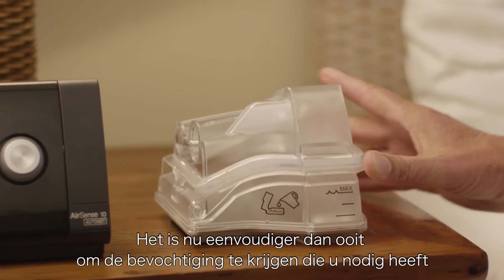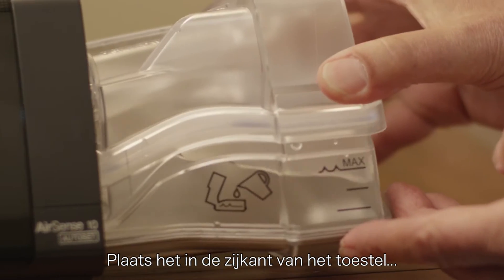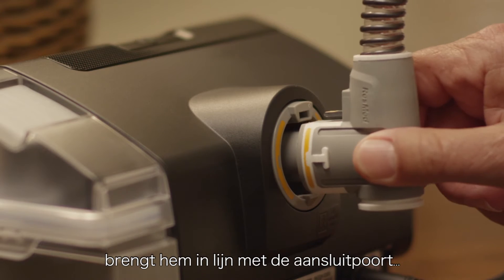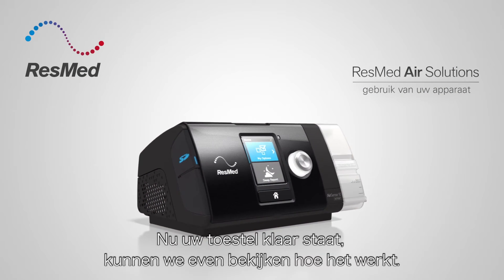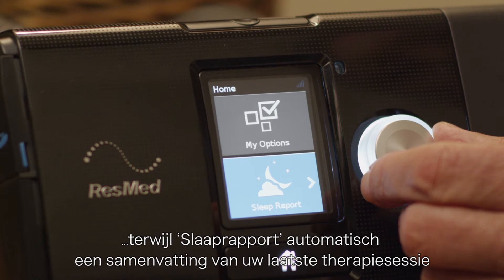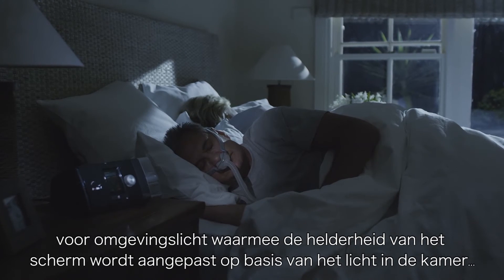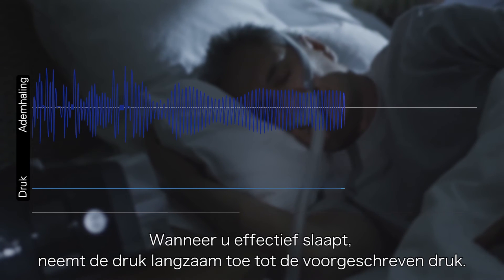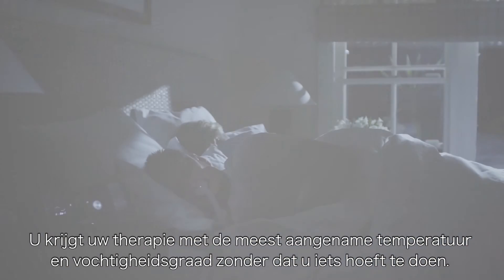Gebruiksinstructies voor uw ResMed AirSense™ 10 apparaat